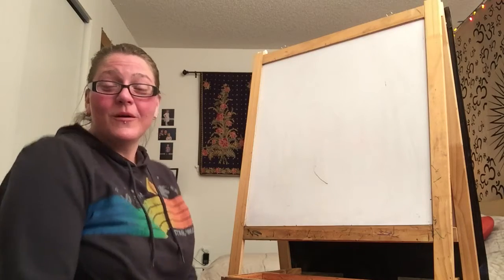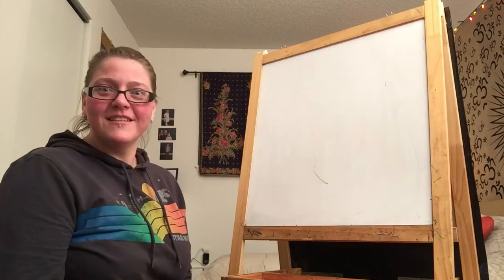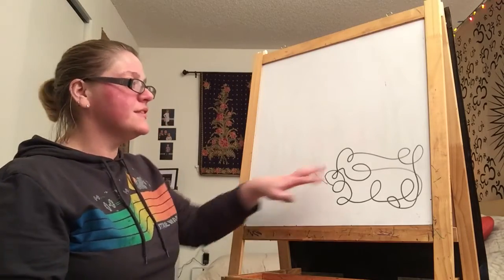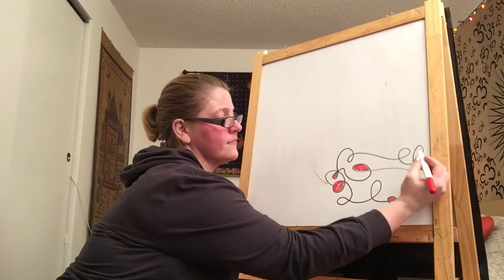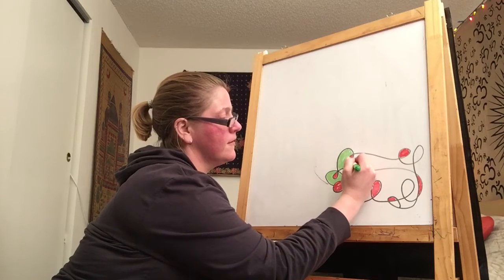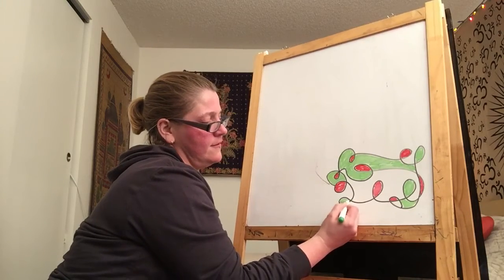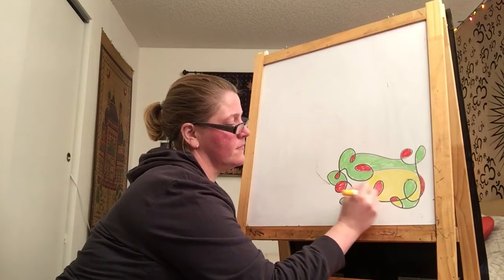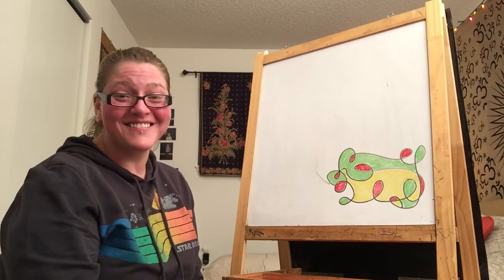Afternoon Activity: “Scribble” Art 04/03/20